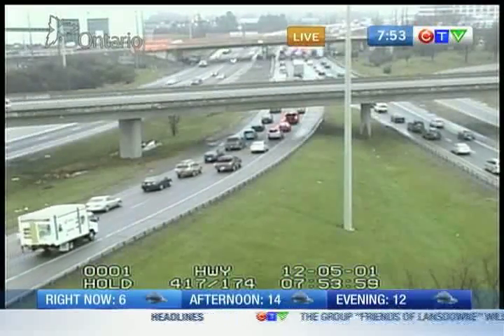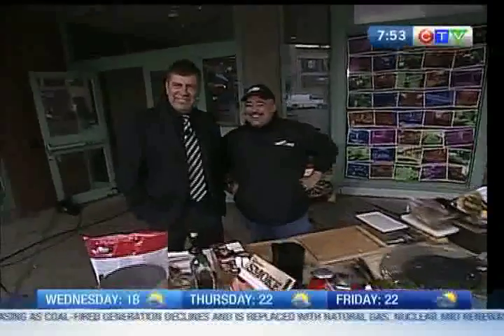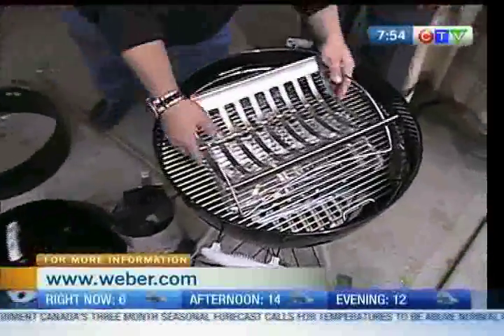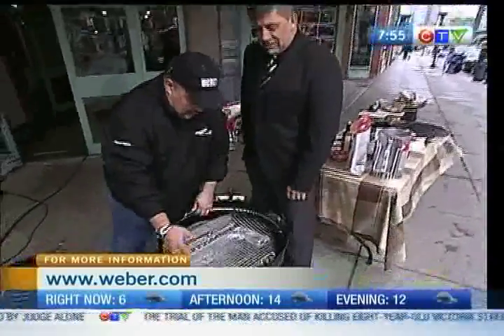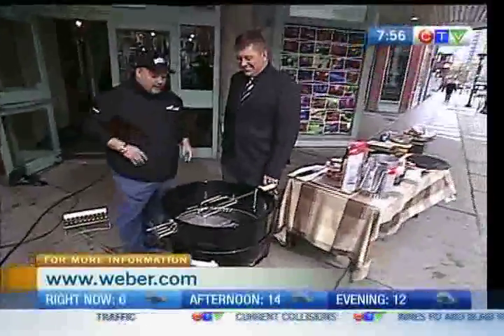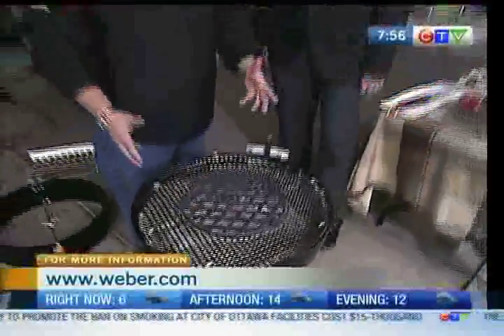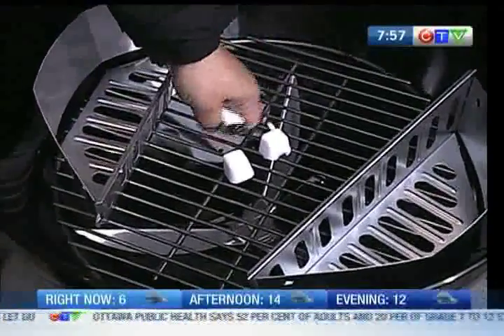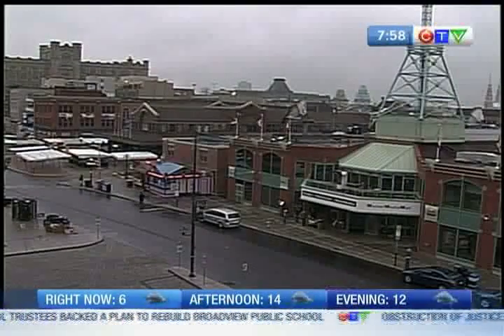BBQ Season 1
Naz Cavallaro is outside of the CTV Morning Live Studios to talk a little about BBQ Season! Yes folks it's that time of year when everyone digs out the grill. Kurt Stoodley takes a look at accessories and the art of Charcoal Grilling.